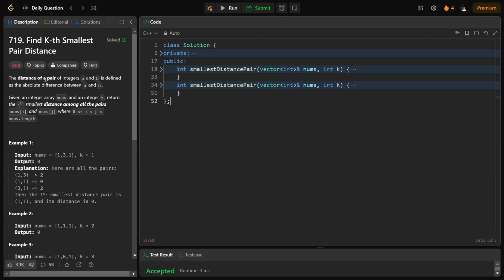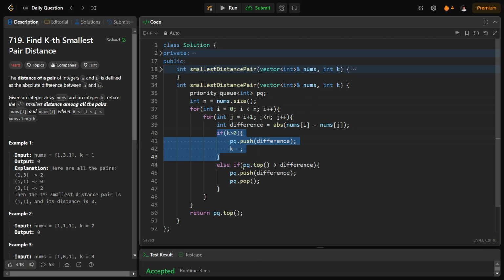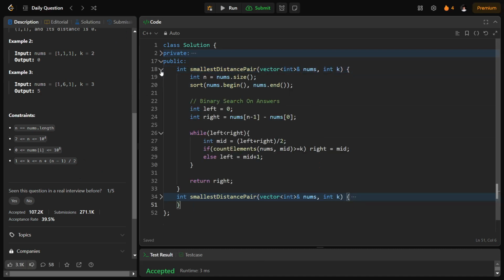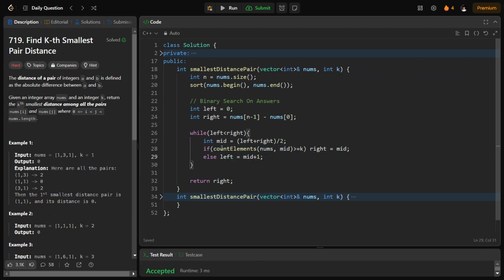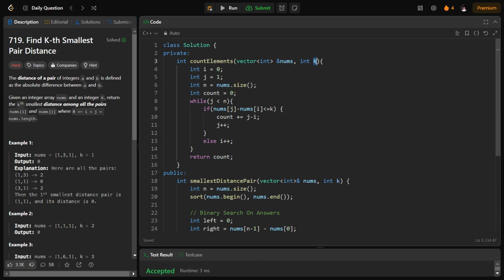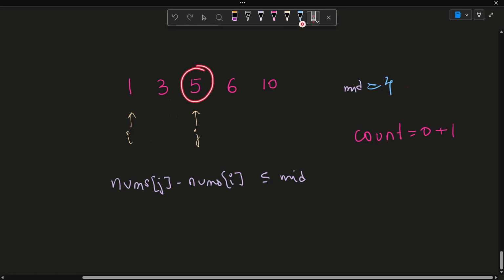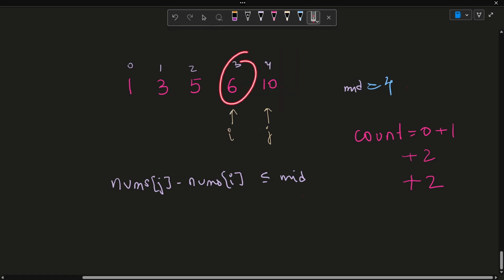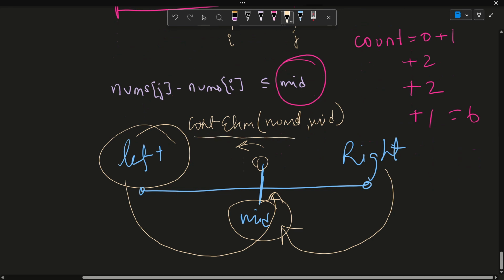Find Kth Smallest Pair Distance - LeetCode 719 | C++